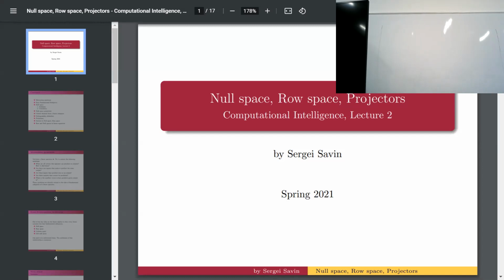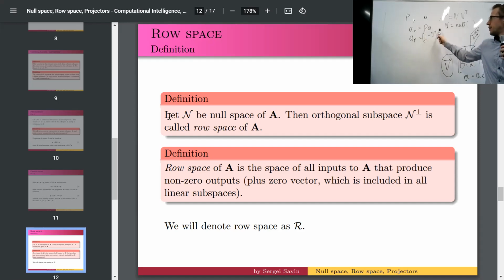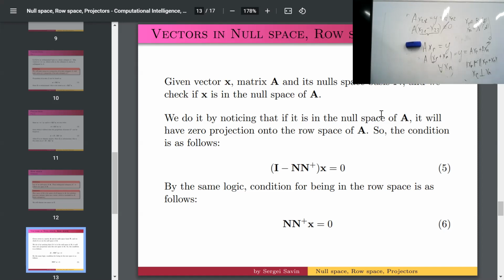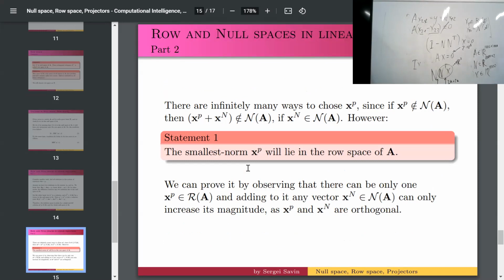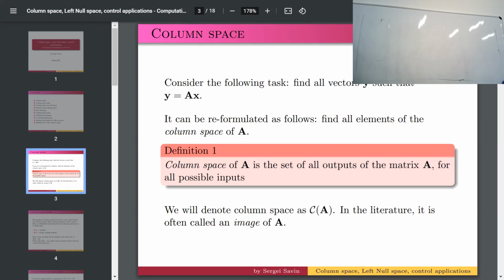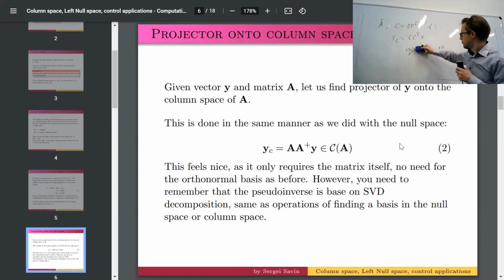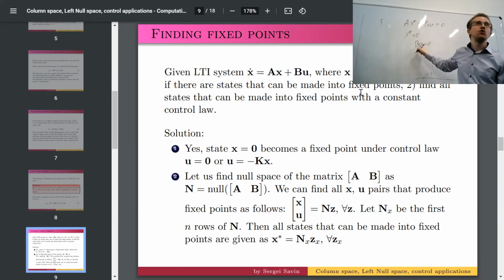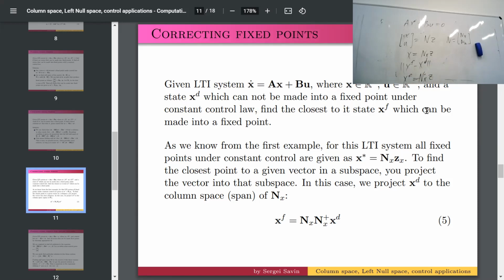Computational Intelligence 2021, Lecture 2 (Row, Column, Left Null space, control applications)